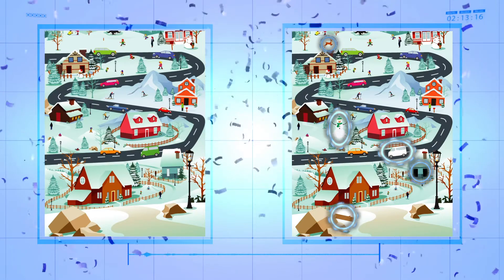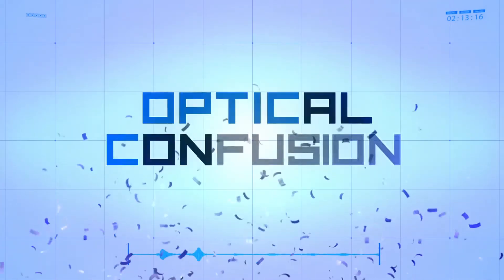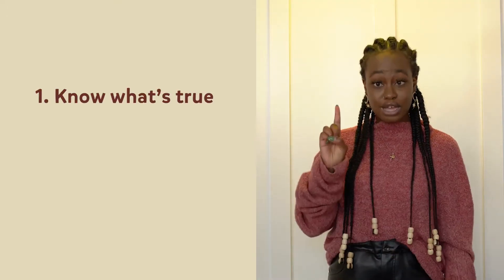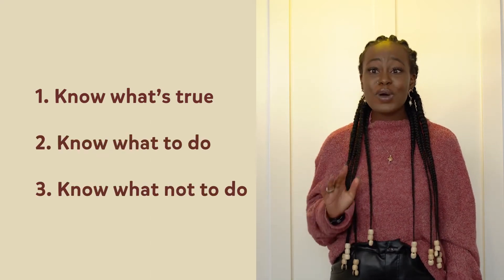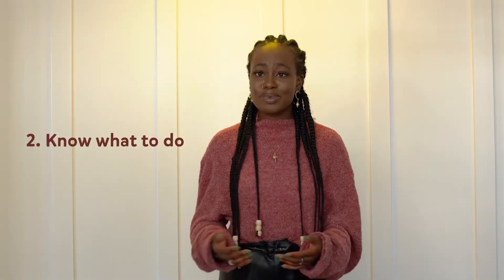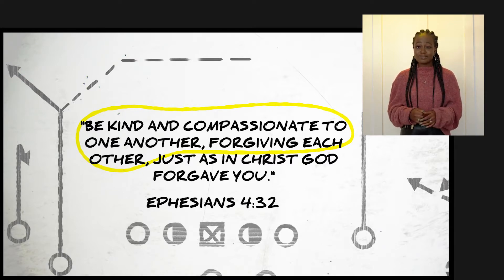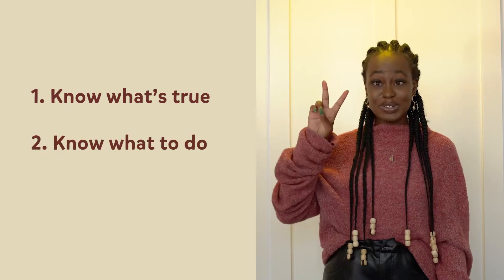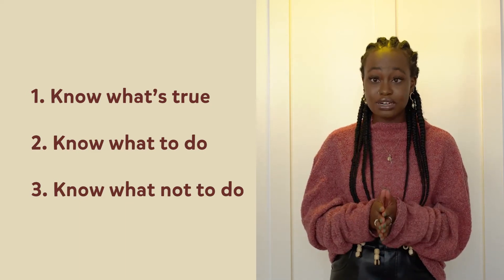UpStreet // Read. Look. Know. // January 10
Reading the Bible can sometimes feel overwhelming, but today we’ll discover how God’s word helps us stand strong and learn tips for how to understand it better!